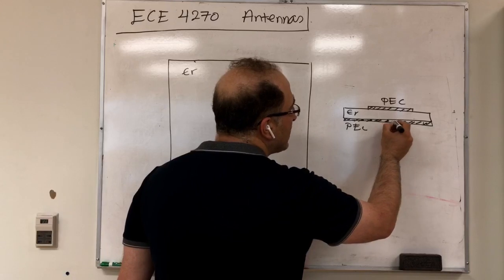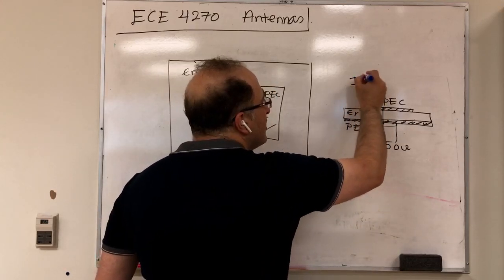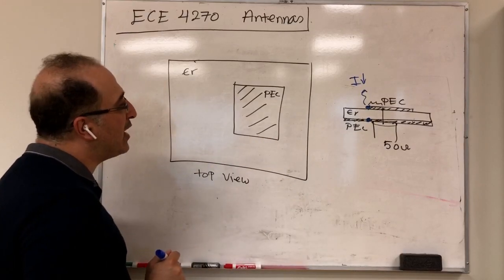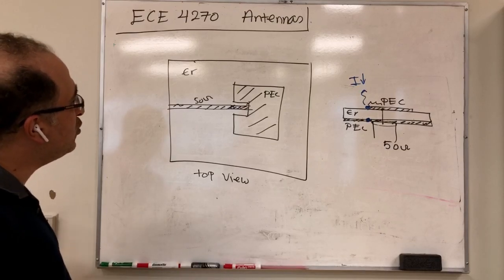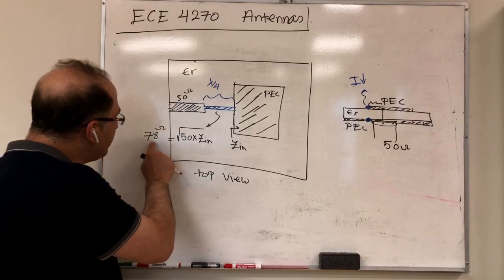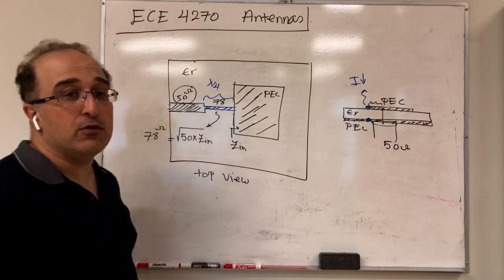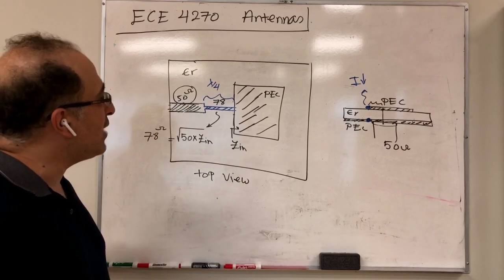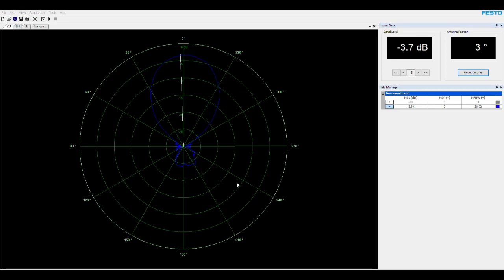Undergrad Antennas Lab - Part 8 - Microstrip Antenna Radiation Pattern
This video lab is focused on the measurements of the radiation pattern of a single microstrip antenna.